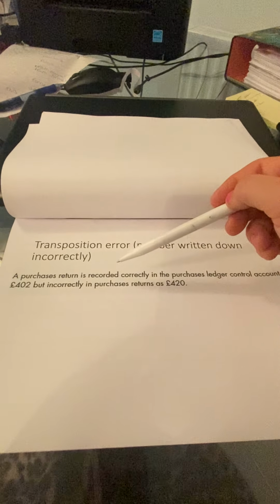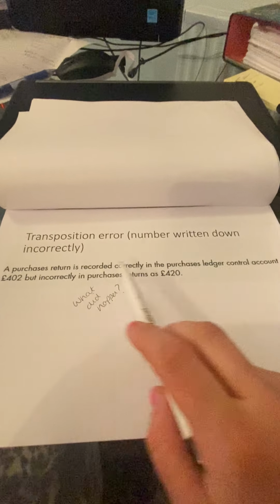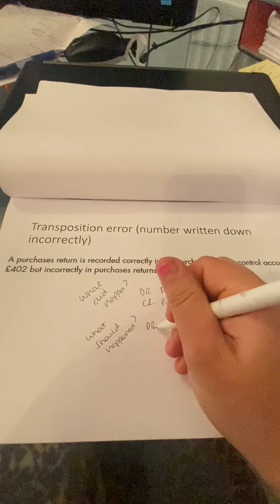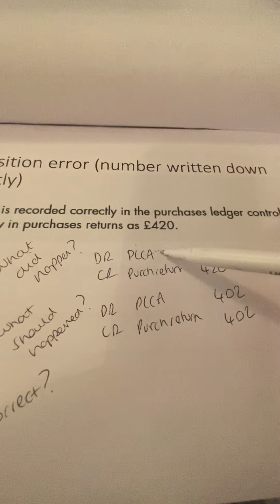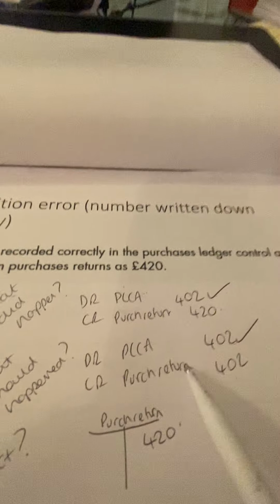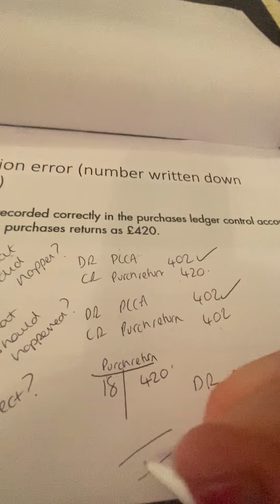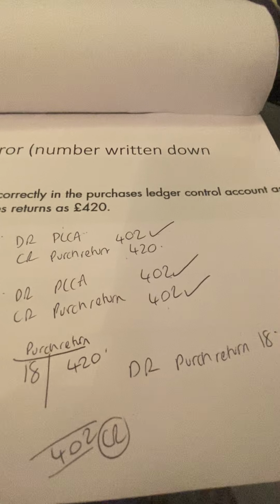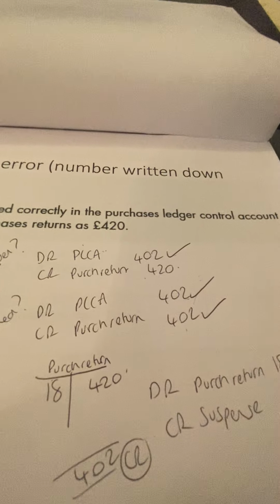Errors part 3